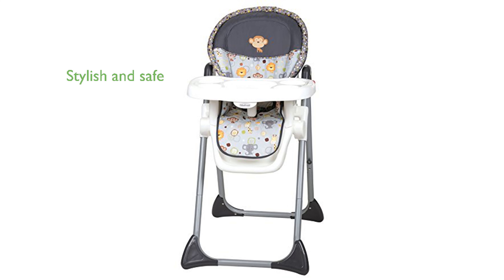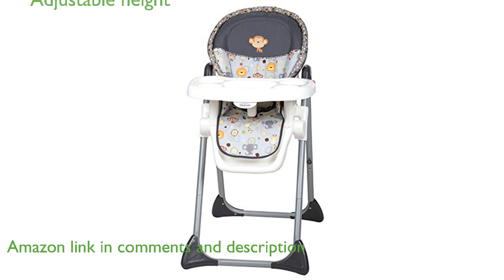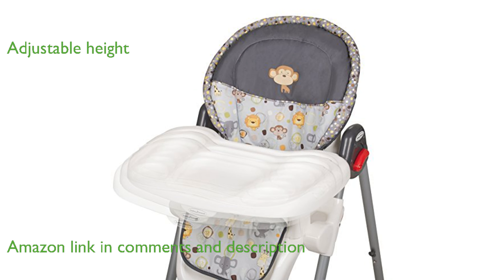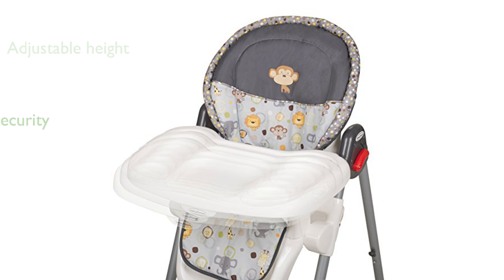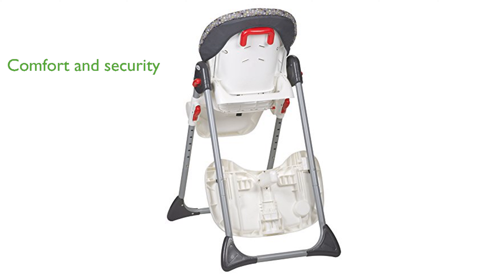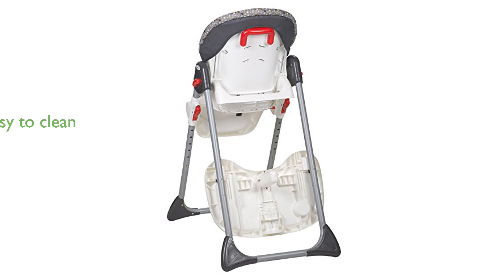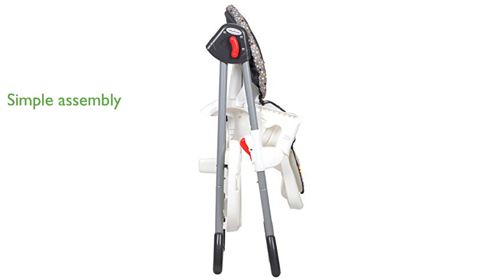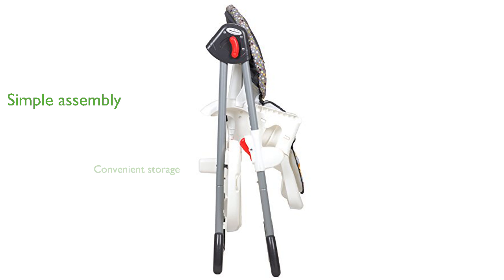REVIEW (2025): Baby Trend High Chair HC05740. ESSENTIAL details.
The Baby Trend High Chair HC05740 combines style and safety, making it a perfect choice for your baby's mealtime.

This high chair features a sturdy construction and offers six different height adjustments to grow with your child.

The three-point safety harness and three-position seat recline ensure maximum comfort and security for your little one.

Cleaning is a breeze with the dishwasher-safe serving tray and easy-to-wipe surfaces.

The high chair is easy to assemble, allowing you to start using it without any hassle.

With its compact steel frame and freestanding fold, this high chair is designed for convenience and easy storage.